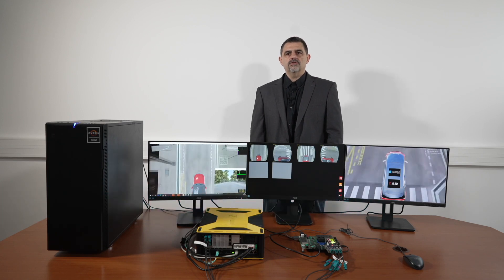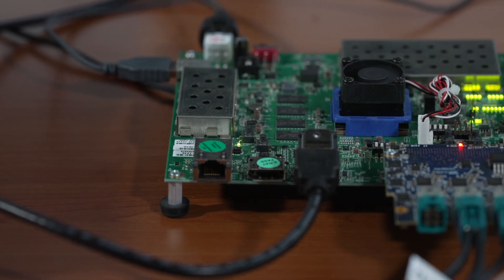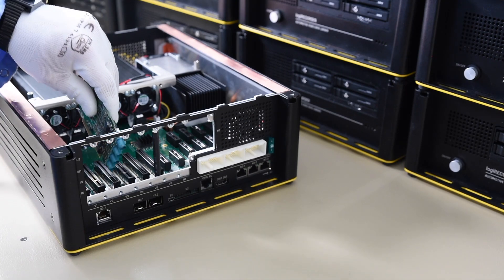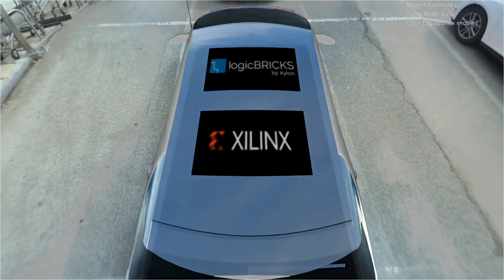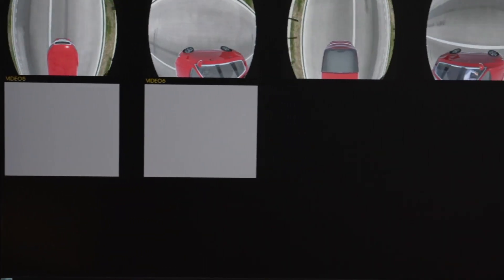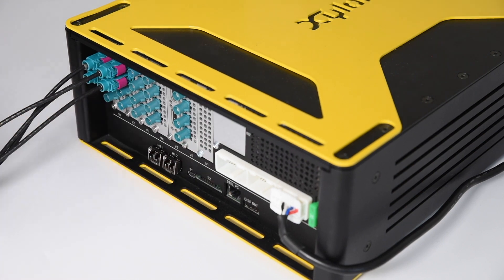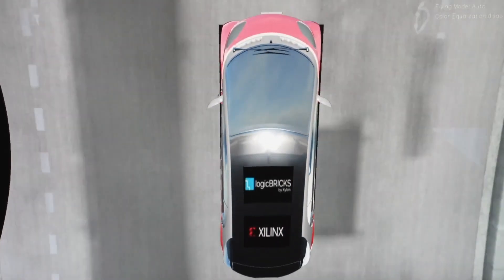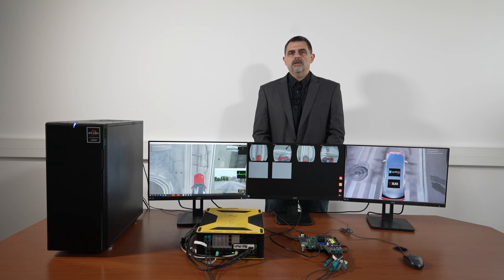Synthetic HIL - Real ECU fully controlled by software simulator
Xylon teamed up with the company rFpro – an expert in driving simulation software – with the goal of exchanging the soft ECU model with its physical counterpart –real HW ECU. Transition from SIL to Hardware-in-the-Loop (or HIL) simulations brings a higher dimension of realism and confidence to simulation results.

Real ECUs read physical stimuli data and simultaneously generate responses that electrically and logically correspond with internal busses of an operational vehicle driving along the road. Consequently, the SIL to HIL transition requires conversion of synthetic simulation data into real automotive interfaces.

Instead of using many different conversion boxes, we at Xylon use our own logiRECORDER Automotive HIL Video Logger to convert all simulation data into automotive data, and vice-versa, automotive data into simulation inputs. With more than 20 integrated automotive interfaces, this single box solution for data logging and HIL playback breaks boundaries between the simulated and real world.

Check out the video to find out how Xylon’s Surround View parking assistance ECU works in real-time, stimulated by fully synthetic data coming from rFpro.